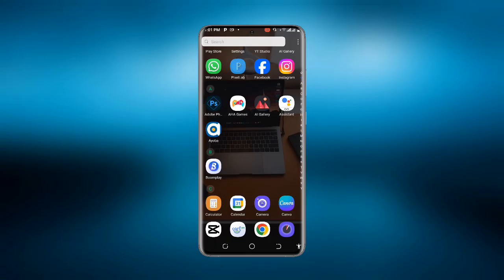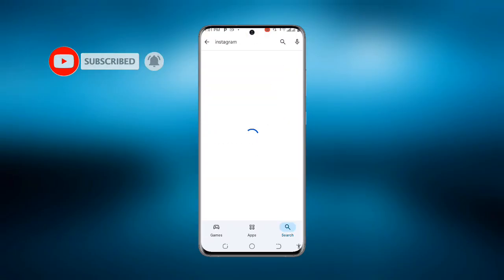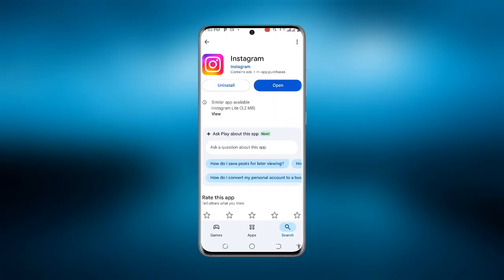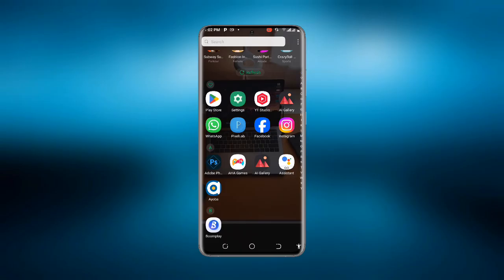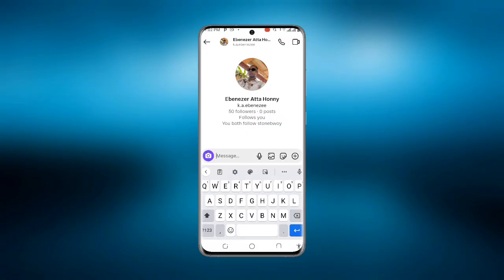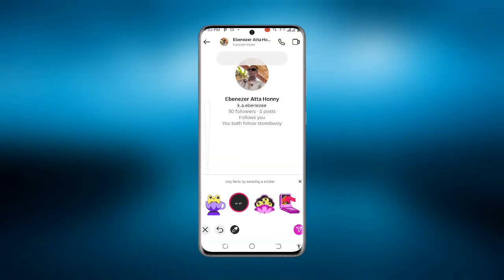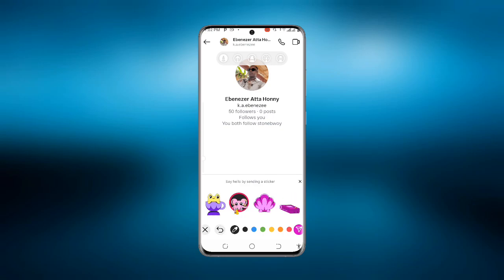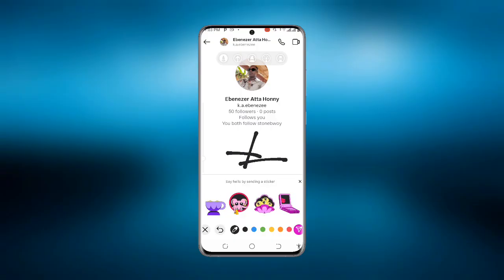NEW! How to Draw in Instagram Chat | How to Get Instagram New Draw Feature 2025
Learn how to draw in Instagram chat using the app's latest feature. This tutorial will guide you through the step-by-step process of accessing the drawing tool, selecting brushes, and customizing your doodles. Add a personal touch to your conversations and make them more engaging.